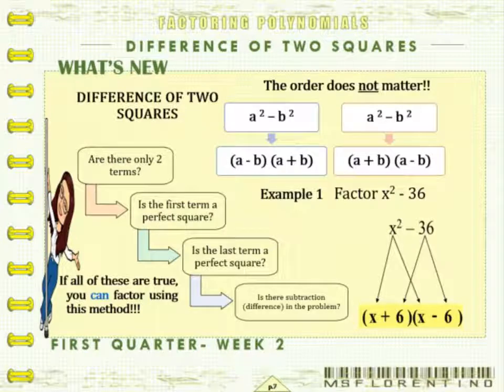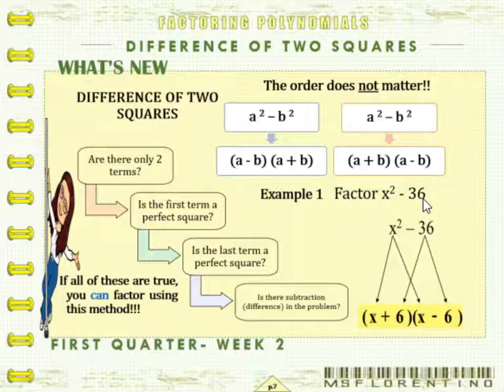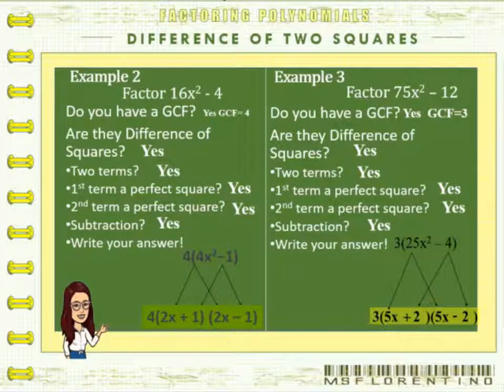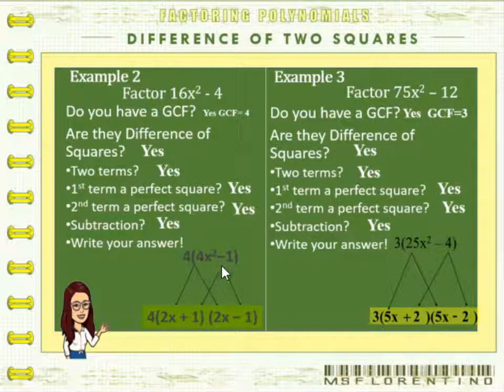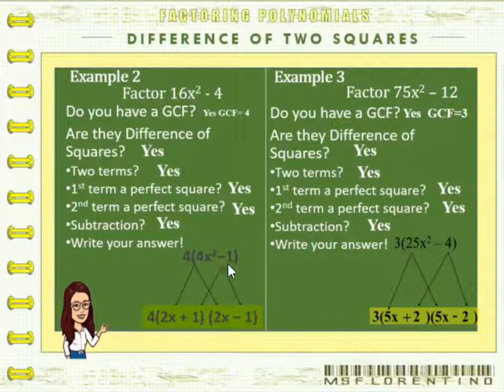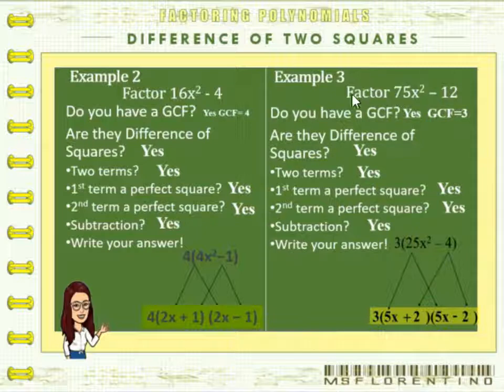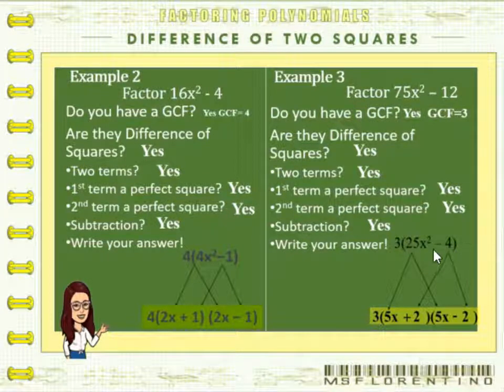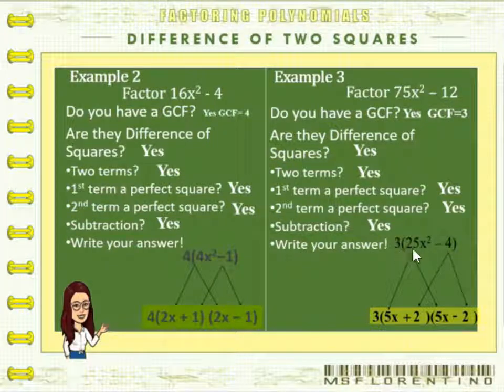Q1L3 FACTORING DIFFERENCE OF TWO SQUARES PART2